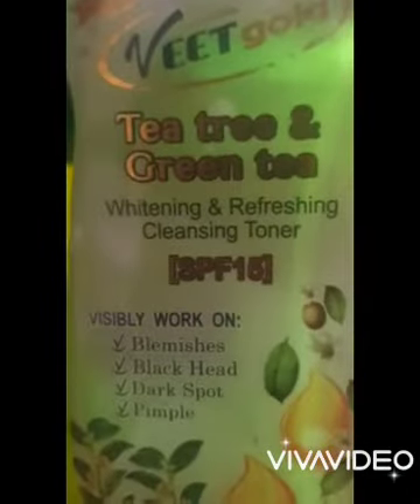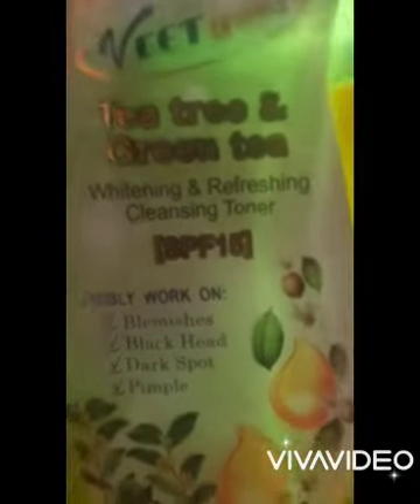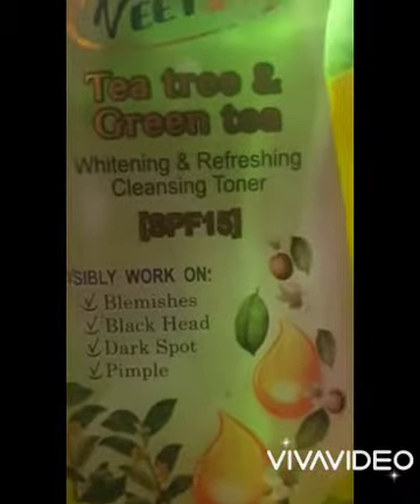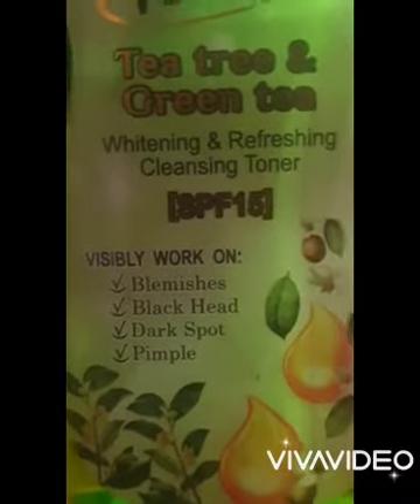diy Acne and pimples toner .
the face toner is good for all skin type  dry out oily face and brightens  .

products  used

v.c toner  30ml
veet  gold  green tea and tea tree toner 30ml
veet gold carrot toner 20ml
abana  cleanser 30ml
Lactic acid  2drop .